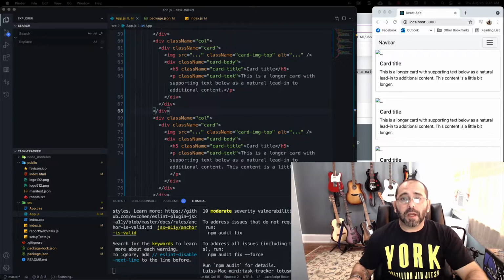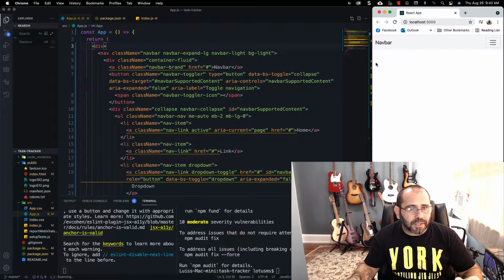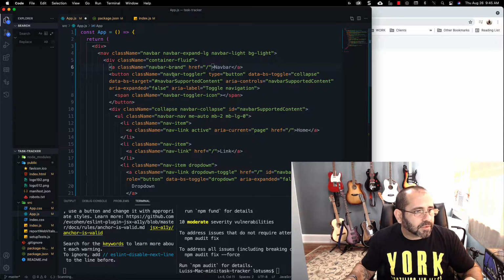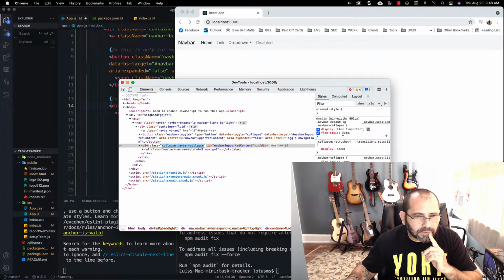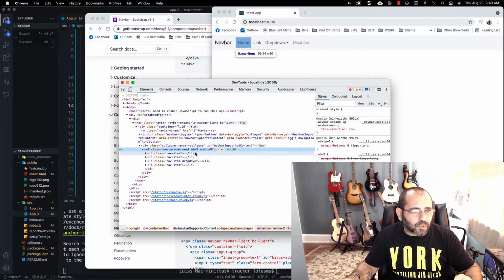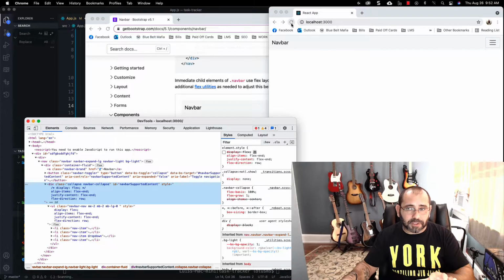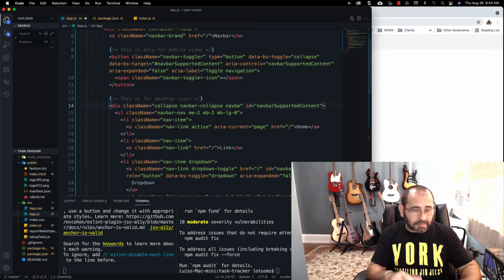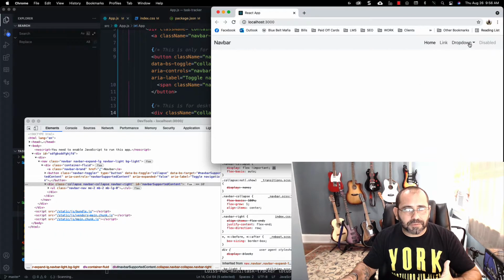04 Debugging Bootstrap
Debugging is part of a developer's job and a reality. Not many YouTubers will show you their bugs and how to deal with them in fear of looking like they don't know what they're doing. I promise you, everyone gets a bug now and then and it can take 10 mins or a few days before it gets fixed. In this video I will show you how to deal with an HTML/CSS issue